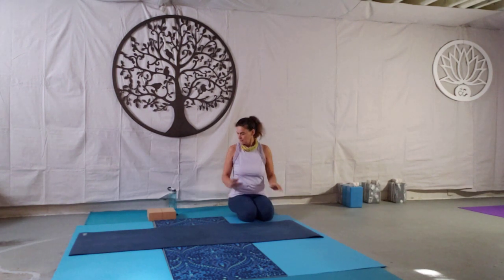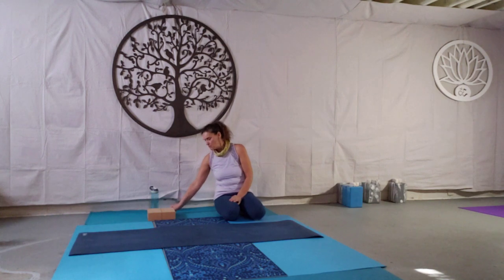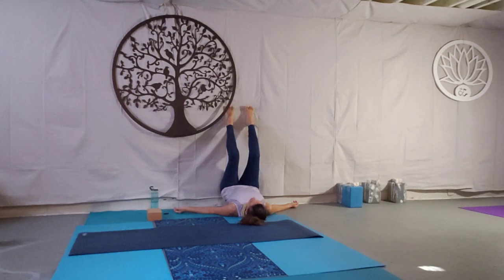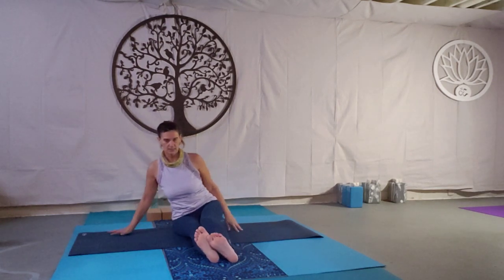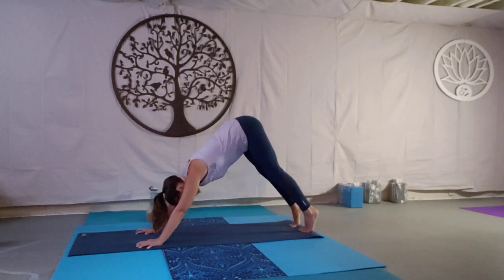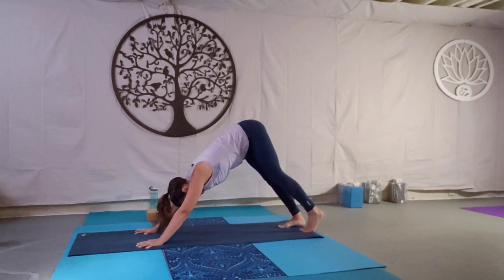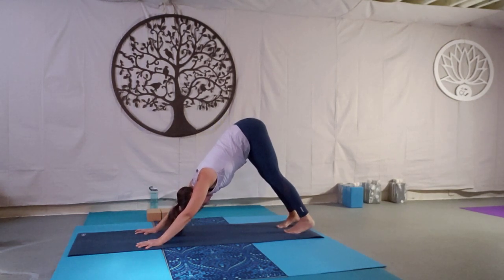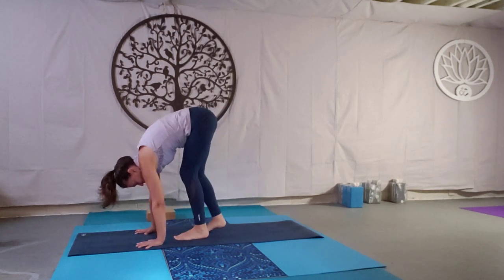Yoga for Feet Bunions Calves & Legs - Mood Boost Depression Anxiety & Internal Reflection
Including the achilles, arch support and ankles
Mood boost Legs Up The Wall Pose or Viparita Kirani can also assist with depression, anxiety and can be the "get out of bed pose" when you simply just do not feel like getting out of bed, in this version we are also giving a lovely toe and foot stretch, also good for decreasing the symptoms of bunions.
Dandasana for an energy boost or Seated Staff Pose, feeling the foot stretch here too.
Seated Butterfly or Cobblers Pose / Baddha Konasana giving yourself a nice gentle foot massage, this pose in stillness allows for internal reflection and is very meditative, finishing then in supine butterfly or Supta Baddha Konasana
Double wind relieving pose to wake up the body, then rock and roll back to seated Sukasana or Easy Seated Pose to seal off the practice.
Please let me know how this flow works out for you, and your comments, or if there are any areas of the body you would like to work on and I can build a flow to work on your needs and requirements. May the light within shine out gracefully throughout your day - Namaste Nicola

Donations are encouraged for this charity of which I support, thank you

Please let me know how this MEDITATION/YOGA works out for you, and your comments/and of feedback, it is highly appreciated. Thank you or if there are any areas of the body you would like to work for the YOGA classes that I provide here, please let me know in the comments section and I can build a flow to work on your needs and requirements. May the light within shine out gracefully throughout your day - Namaste Nicola

Please do so. Let me know what you need, length of video you prefer and what are of the body you would like to work on right now, in the comments section. If you need to modify the poses or asanas, going gentler on your body, please feel free to do so.
I really enjoyed working on this video.

relax music

Please remember yoga/meditation is a process, it is not a race, if any of the asanas/poses do not speak to ou or you feel sharp pain, feel free to rest in balasana/childs pose, mountain pose/tadasana, shavasana, final resting pose, or downward facing dog/adho much svanasana, or go into a pose that may work better for you, remember I am only here as a guide. Please listen to your body, and remember everything is a choice.
Please feel free to also share with your family and friends.
All exercise programs involve a risk of injury. Your participation is completely voluntary and you freely accept and fully assume all responsibility for all risks, all possibilities of injury or death, property damage or loss to yourself of any other person as a result of your participation.
The following guidelines will help you reduce your risk of injury:-
Listen to and follow the teacher’s instructions carefully
-Breathe smoothly and continuously as you move and stretch, coordinating breath with your movement

-Do not hold your breath and strain to attain any position; work gently and respect your body’s abilities and limits
-Do not perform postures or movements that are painful.
As a trained yoga teacher, the responsibility is to provide competent yoga instruction.
The yoga teacher is not responsible for ensuring your safety beyond providing competent instruction.

Awareness is fundamental to the practice of yoga. It is your responsibility as a student to monitor each movement and posture and determine whether it is appropriate for you to participate. You remain primarily responsible for your safety and well being.

May you be safe, may you be healthy, may you be peaceful, may you awaken to the light of your one true nature - Namaste
Though these classes are free to anyone that would like to participate, I am posting a link to a local charity in Etiobicoke, this is a child abuse investigation and support and PLEASE MENTION IN THE NOTES FIELD that the donation came through the NICOLA YOGA you tube site, THANK YOU for supporting this local charity, and an amazing cause. And thank you for shining your light. Namaste